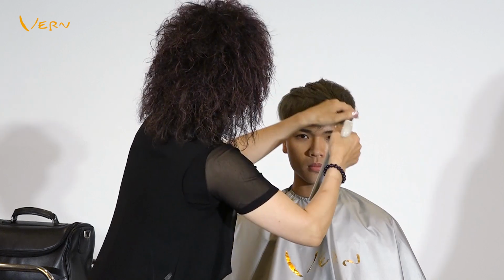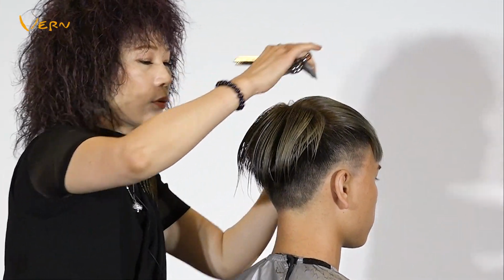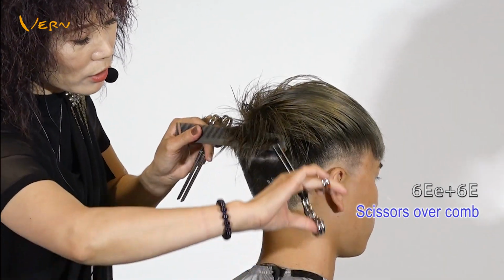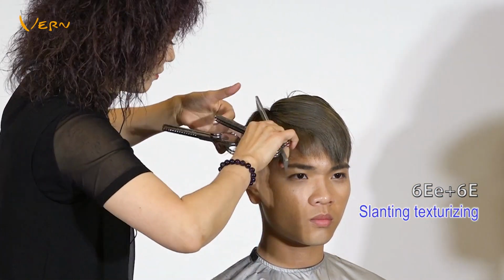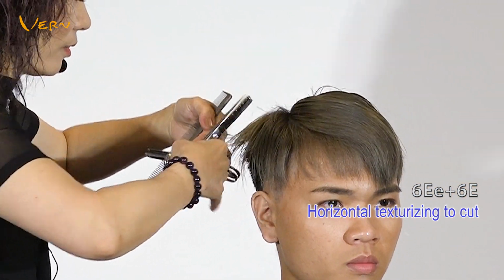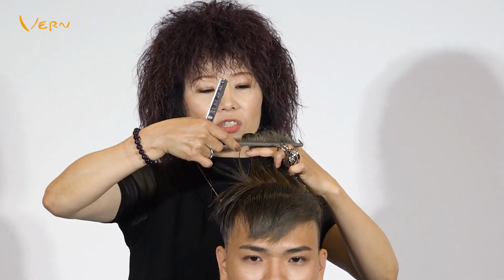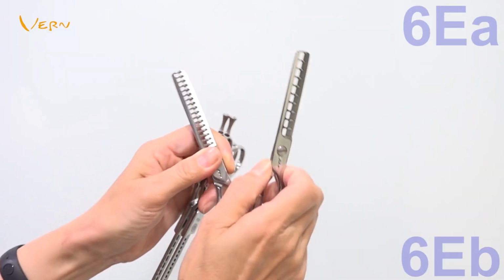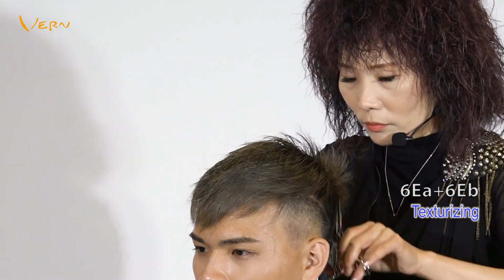Disconnected Undercut With Side Part For Men – Vern Hairstyles 68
Knowing the latest basic trendy elements of men's hairstyles ❥❥

They are parting/ the length on top of the head or the sides/ fringes ……
Combine these key points
Create various voguish hairstyles 😎 ╵╷

⋆ Parting rules for absolute fashion ⋆
Become chic from parting on top of the head

Highlight wispy effects by side part
Shave a stylish hard part
Geometric lightning tattoo

European and American style, full of fashion
Simple, refreshing, handsome and stylish! !

00:36 Model Hair condition
00:43 Electric clipper
01:33 back section 6Ee +6E: Slanting texturizing & Scissors over comb
02:09 front section 6Ee +6E: Slanting texturizing & Horizontal texturizing to cut
03:08 Top section 6Ee +6E: Slanting texturizing & Horizontal texturizing to cut
03:47 6Ea +6Eb: Texturizing & Vern both-handed simultaneous cutting technique
04:26 hair style
04:36 next video.

After watching the video, please remember to click the Like button and Share it. Subtitles are available when clicking CC BUTTON.

Vern Hairdressing Style College
Vern, "rocks your business", International Fashion Seminar presents
worldwide newest hairstyles, trend of international show and fashion analysis.
Share the easier and pleasanter way to develop your business.
Teach you how to create the healthiest and high accomplishment working environment.
Show you the procedure of perfect hair cut systematically.
Provide you one perfect hairstyles concepts to satisfy customers.
Feel worldwide popular "Vern intelligent combined scissors" in person.
Enjoy unique effect and better function of each Vern scissor.

The Seminar video shows the highlights of International hairstylists, Cherry of Vern Hairdressing Style College. It presents worldwide surprising haircuts in Taiwan perfectly.

Intro
Cutting series Vern Scissors
Cut Layers and Contour Line
6V+6V=Point cut : To create light and soft hairstyles.
6V+6E= Horizontal cut : To create One-length and geometric hairstyles.

Texturizing series Vern Scissors
Texturize Hair Volume
6Ea for less hair volume
6Eb for medium hair volume
6Ec for more hair volume
6Ea+6Eb+6Ec= Texturizing to cut : Natural hair ends without hard lines.

Styling Series Vern Scissors
Create Defined and Special Effects
6Ed for less hair volume
6Ee for more hair volume
6Ed=Slanting texturizing : To create sofe and wispy effect.
6Ee=Horizontal texturizing : To cut length for hairstyle with exclusive effect.

Super Curve Series Vern Scissors
6N curve and various technical effects
6N+6N= perfect for fly cutting

Stock music by MaxRazumov / MotionElements.com